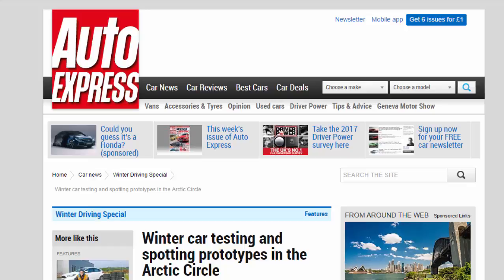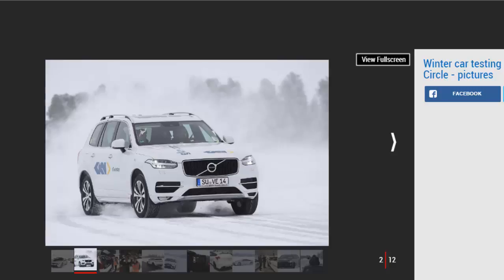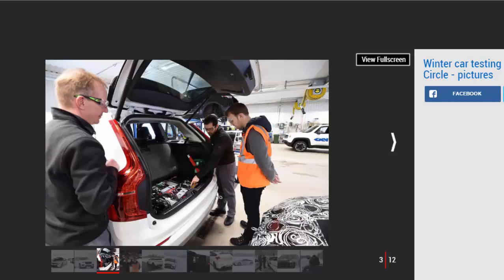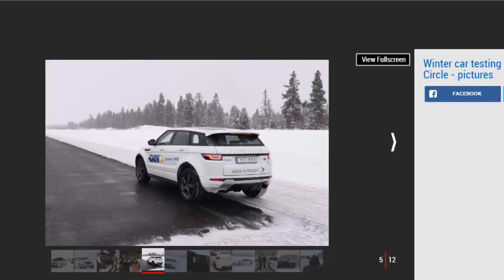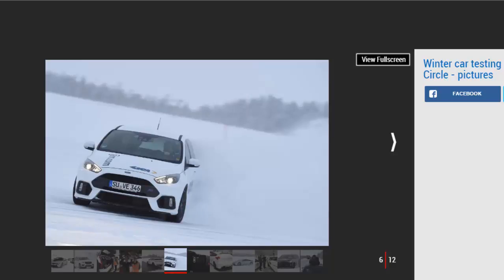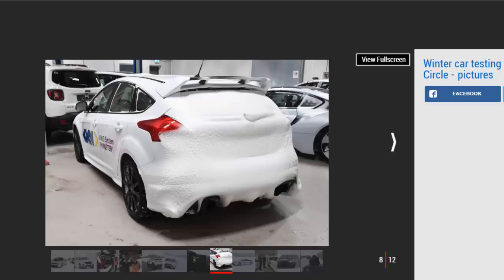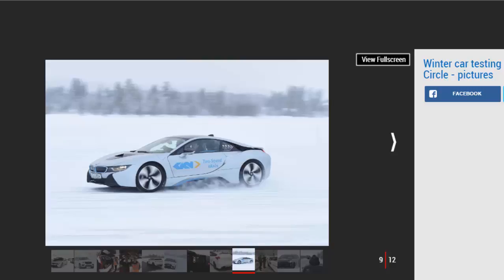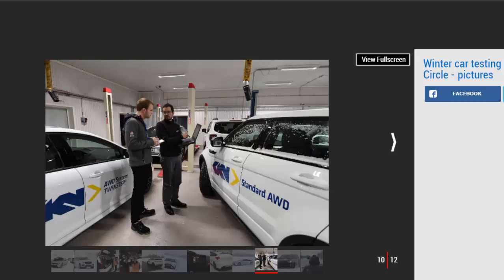Car Review - Winter Car Testing And Spotting Prototypes In The Arctic Circle - Read Newspaper Tv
Read newspaper:
Car review - Winter car testing and spotting prototypes in the Arctic Circle
Source: autoexpress.co.uk